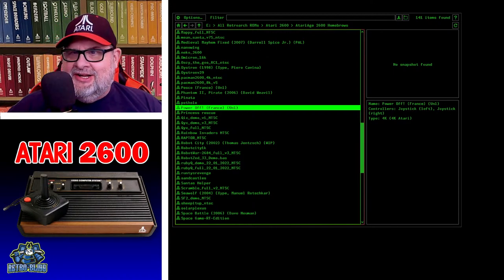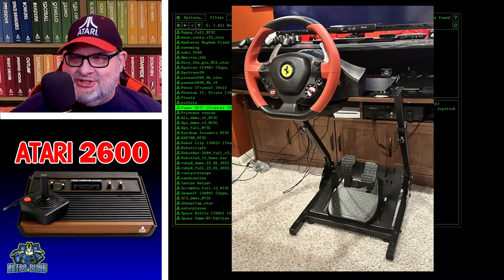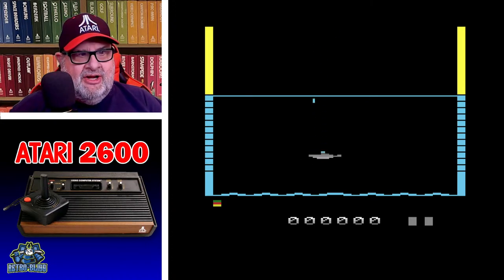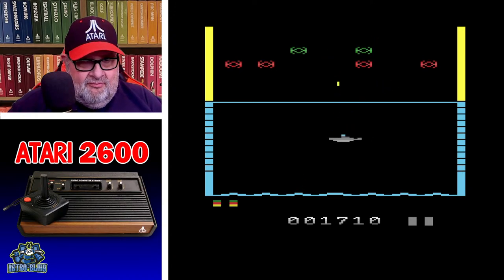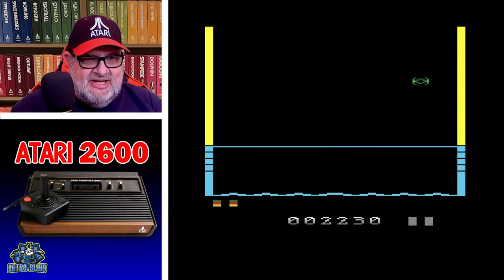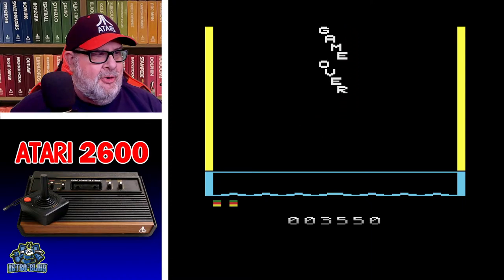Have YOU Played Atari 2600 Today? Tomahawk 777 and Power Off Homebrew! Let's Go!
This is live gameplay of Tomahawk 777 and Power Off homebrew for the Atari 2600!

Gaming and Production Equipment Used
Hyperkin "Trooper II" Premium Atari 2600 Style Wired USB Joystick Game Controller For PC/Mac/Raspberry Pi/Retro Pie/Linux
Redragon K556 RGB LED Backlit Wired Mechanical Gaming Keyboard, Aluminum Base, 104 Standard Keys
Logitech G502 HERO High Performance Wired Gaming Mouse, HERO 25K Sensor, 25,600 DPI, RGB, Adjustable Weights, 11 Programmable Buttons, On-Board Memory, PC / Mac, Black
Logitech F710 Wireless Gamepad, 2.4 GHz Wireless with USB Nano-Receiver, Controller Dual Vibration Feedback, 4 Switch D-Pad, PC - Grey/Black
ASUS VP248QG 24” Full HD 1920x1080 1ms DP HDMI VGA Adaptive Sync/FreeSync Gaming Monitor, BLACK
USB Microphone, MAONO 192KHZ/24Bit Plug & Play PC Computer Podcast Condenser Cardioid Metal Mic Kit with Professional Sound Chipset for Recording, Gaming
3 Packs 70 LED Video Light with Adjustable Tripod Stand/Color Filters, Obeamiu 5600K USB Studio Lighting
Tocoan Softbox Photography Lighting Kit, 2packs 27 x 20 inches Photo Studio Equipment & Continuous Lighting System with 40W 8000K LED Bulbs Professional Studio Lighting, Live Streaming
12 X 10 FT Large Green Screen Backdrop for Photography, GreenScreen Background for Zoom Meeting, Polyester Cloth Fabric Curtain with 4 Spring Clamps, Chromakey Video Photoshoot Studio Gaming YouTube
DEPSTECH Webcam 4K, 3X Zoomable Webcam with Microphone and Remote, 1/3" Sony Sensor, Dual Noise-Canceling Mics, Autofocus Computer Camera for PC Mac
Hyperkin RetroN 77: HD Gaming Console for 2600